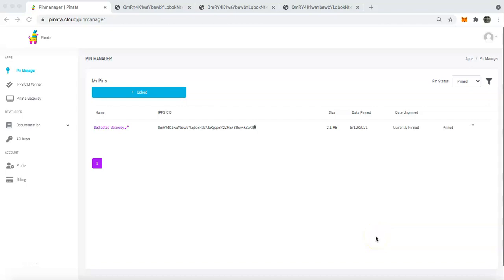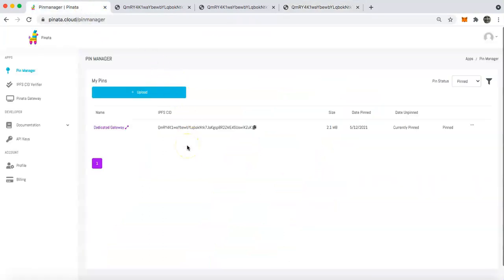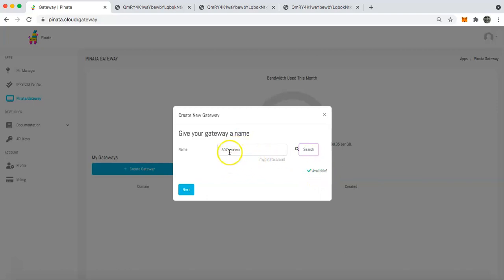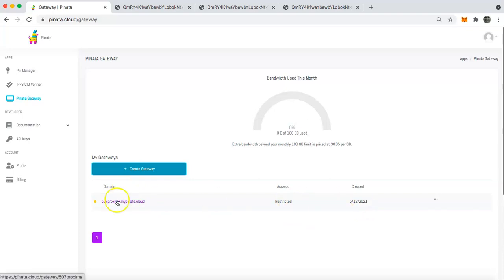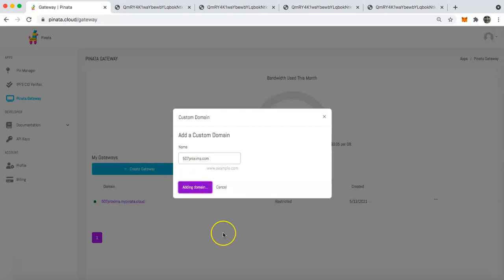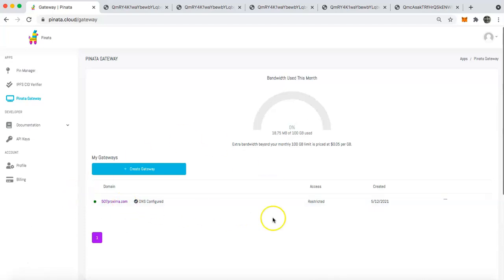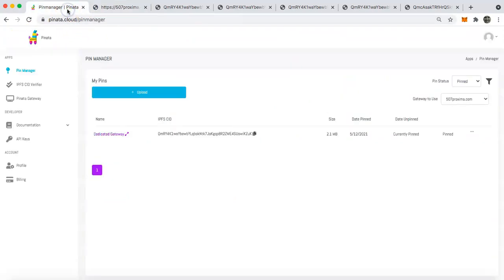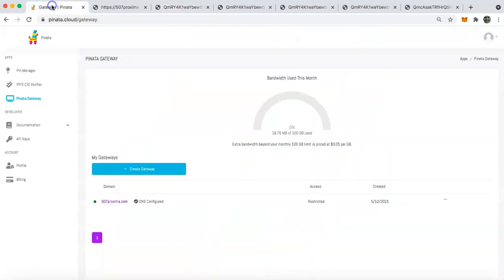Learn How to Easily Create Your Own Dedicated IPFS Gateway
Learn how to spin up a Dedicated IPFS Gateway that is fast and branded for you with custom domains. Share your IPFS content through your own domain! Create NFTs, build apps, and share audio, video, and 3D content with your own Dedicated IPFS Gateway. Check out this video's Dedicated IPFS Gateway